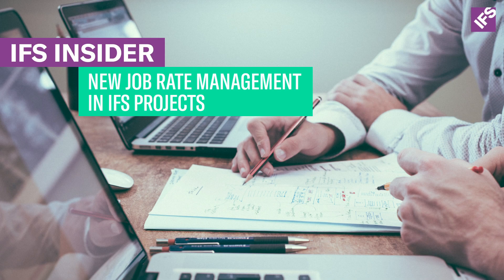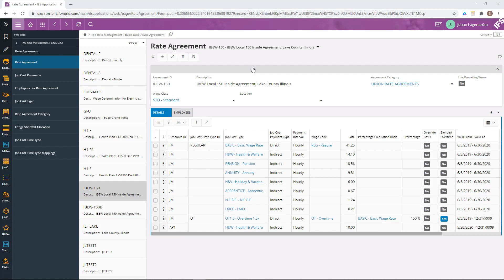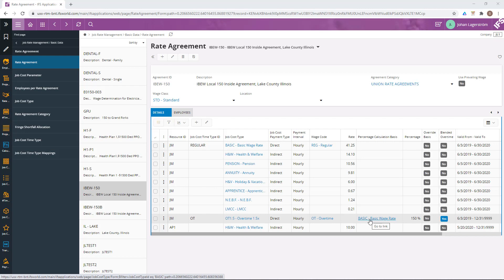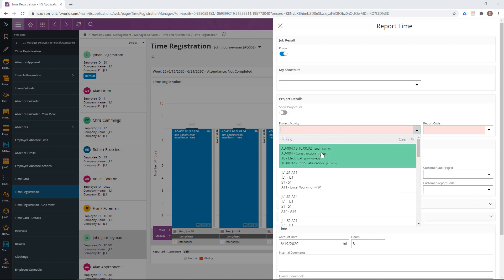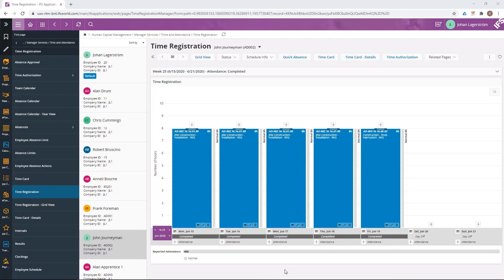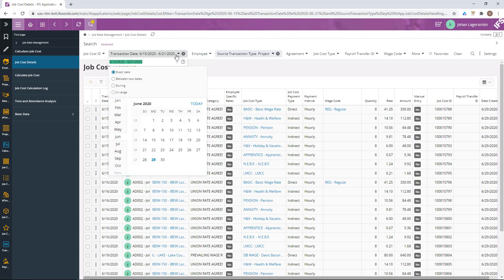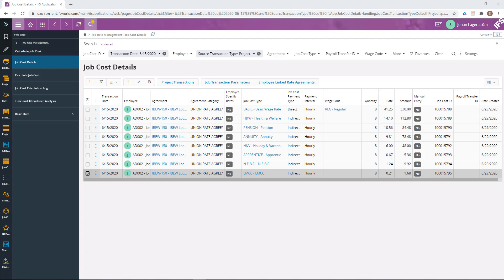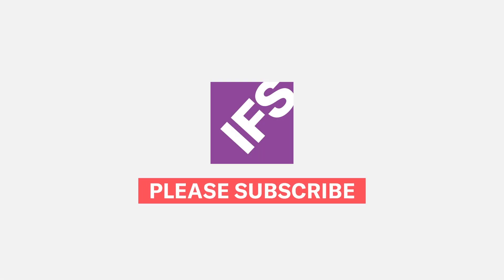IFS Insider: New Job Rate Management in IFS Projects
This IFS Insider video shows the new job rate functionality in IFS Projects. It demonstrates how Job Rate Management can be used to calculate a detailed job cost breakdown for an employee based on applicable Union rates, as well as Davis Bacon act prevailing wage rates.